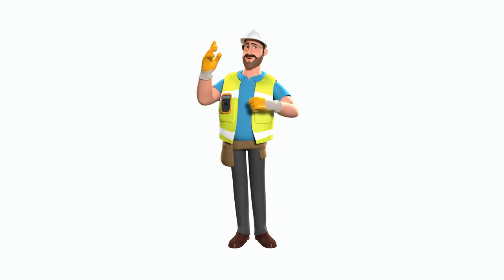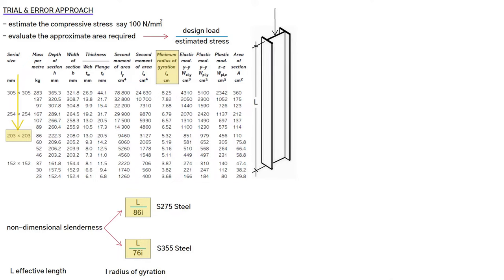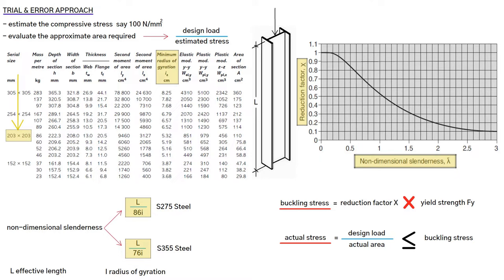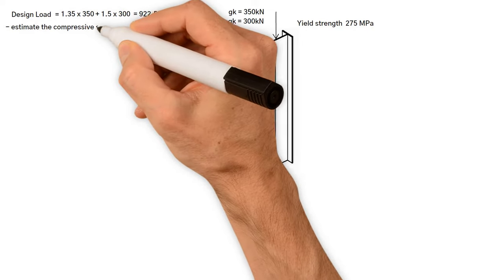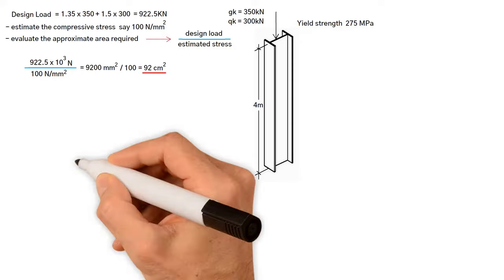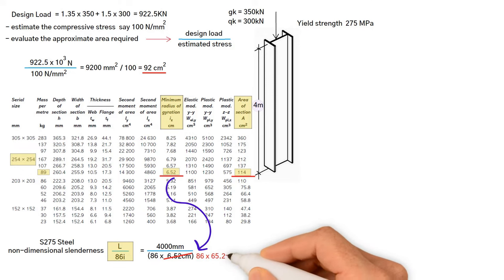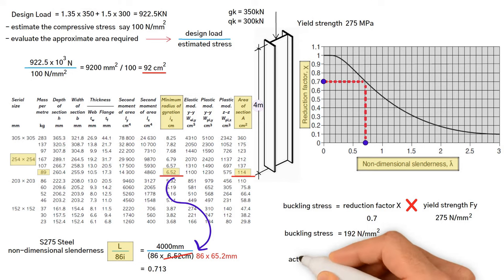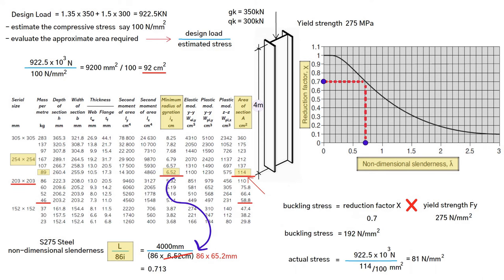How to design a steel column using an easy approach.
In this easy to follow tutorial, we will use a trail & error approach and show you how you can design a Universal Steel Column subjected to Axial force.